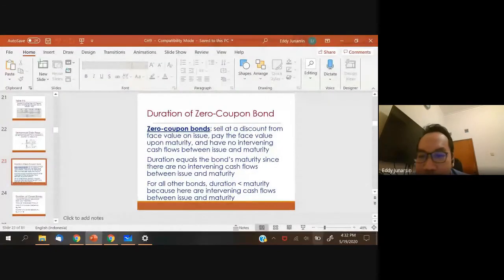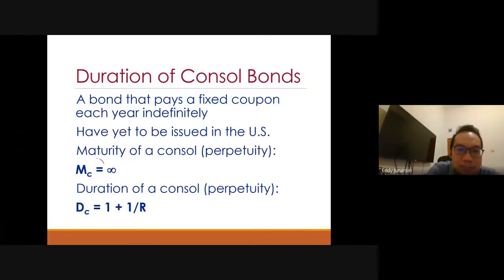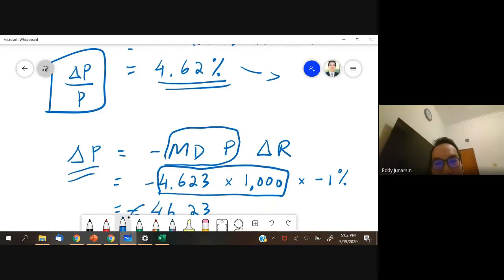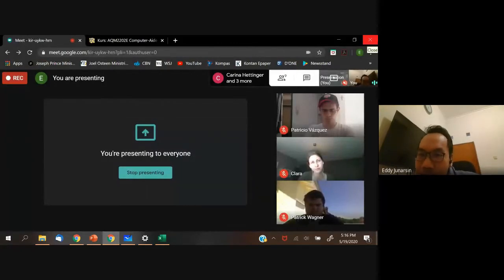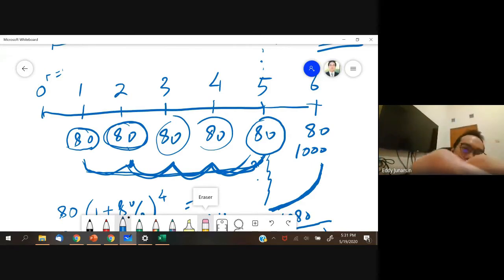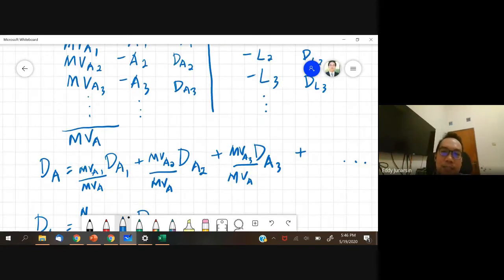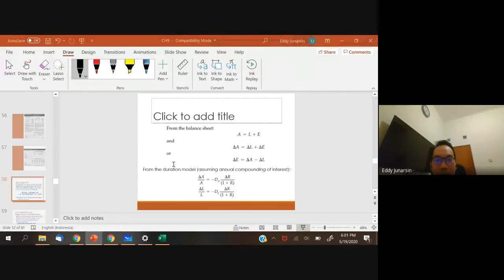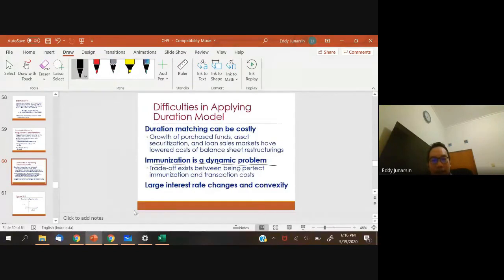Duration Model and Interest Rate Risk Part 2